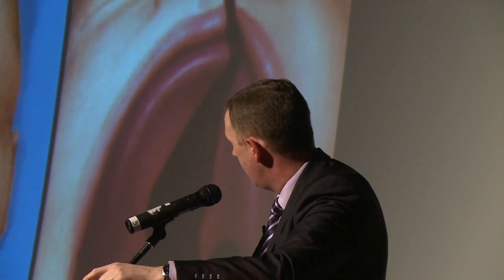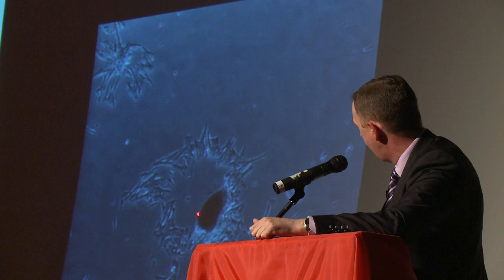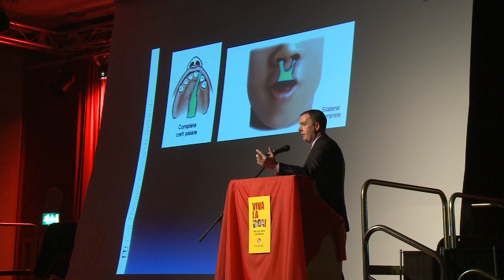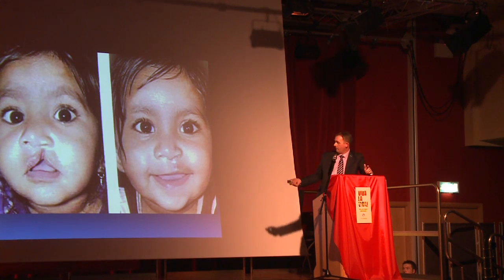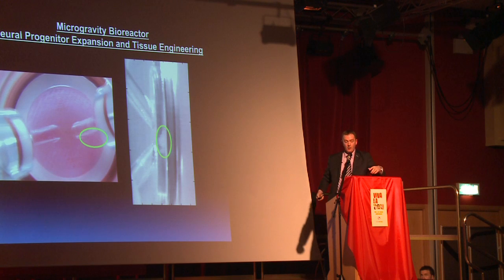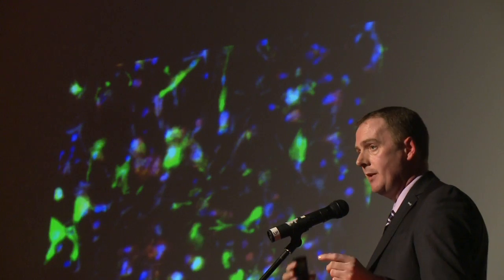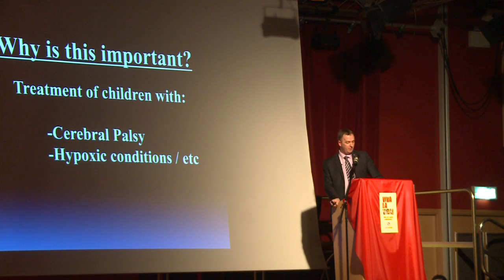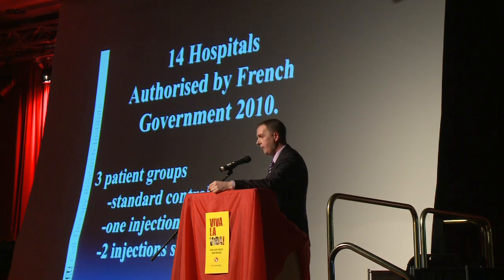3 of 3 : Dr. Colin McGuckin on stem cell therapy and research : Viva La Vida! 2010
Part 3: Dr. Colin McGuckin is an Irish scientist based in France. Here he tells the Viva La Vida! Conference of his amazing work with adult stem cells, and how his work is offering hope to those with serious illnesses.

He discusses the success in adult stem cell research and why ethical research is the only way forward.

He is speaking during the Viva La Vida Conference held in Griffith College, Dublin, November 2010. Viva La Vida is an Irish initiative which seeks to promote the culture of life amongst young people, to activate and educate them against abortion and to engage in projects that help mothers and babies.

Youth Defence is Ireland's most active pro-life organisation. Our campaigns reach people on many levels; where they shop, on campus, on the web, in local areas and on the street. We provide real information about abortion and we are not afraid to challenge politicians or upset the consensus. Ireland can be kept abortion-free.

One person can make a difference and that person may be you.